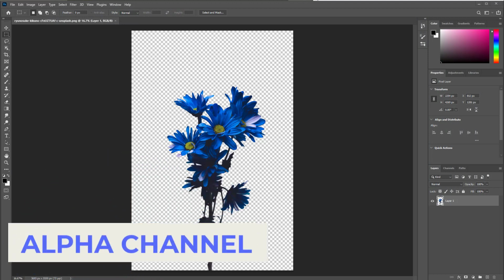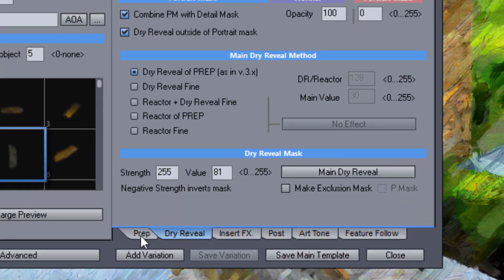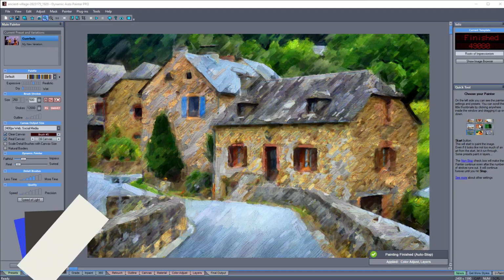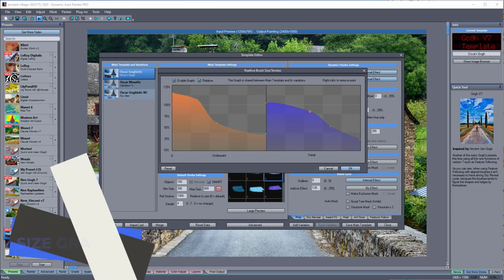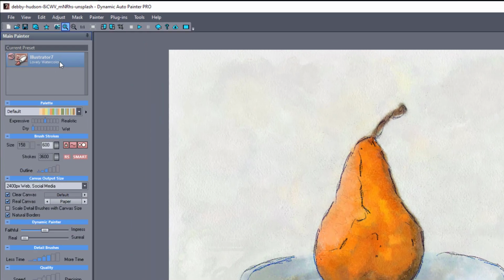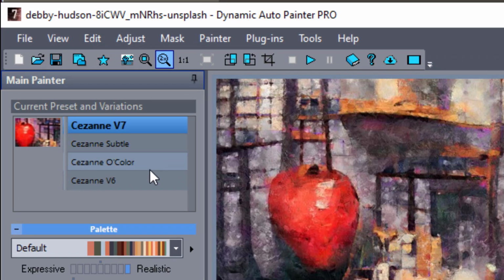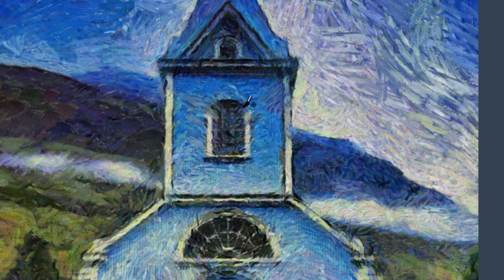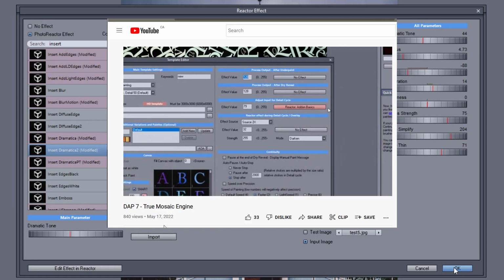DAP7 - Hidden Secrets: Alpha Transparency, Content aware brush sizes and more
This is a series of smaller videos, each will briefly explain a new feature in DAP 7.
8. Hidden secrets you may have overlooked
It's time to look into some of the less visible additions and changes.